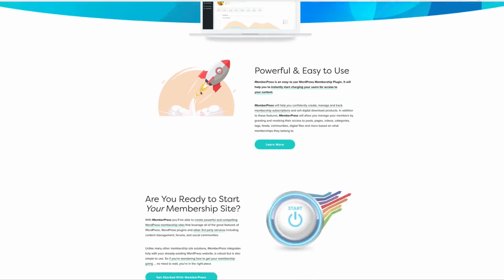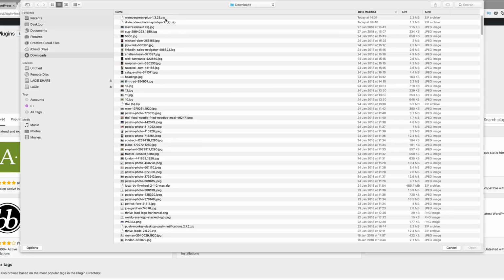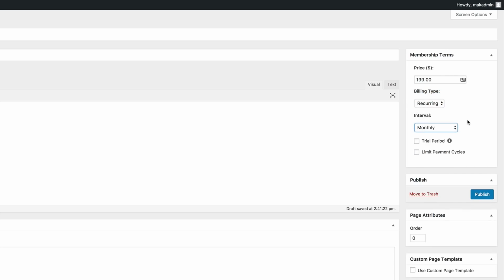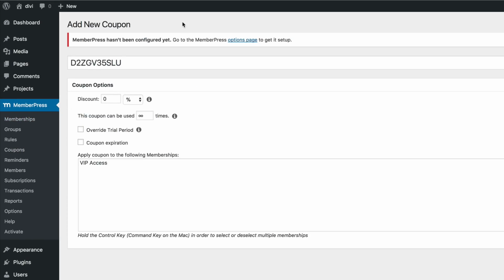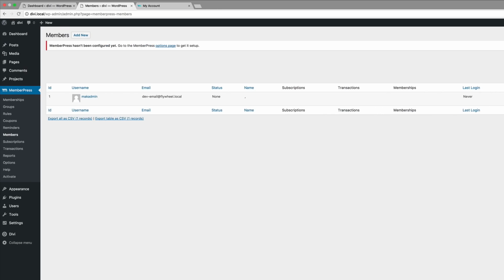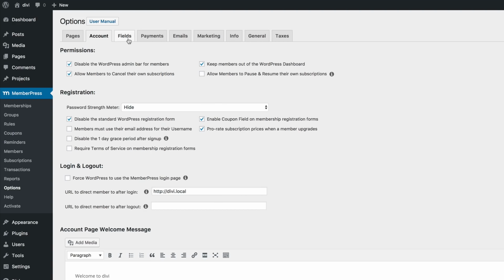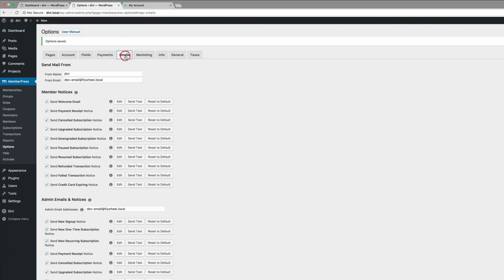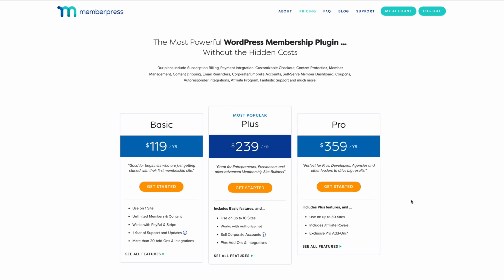Memberpress Demo | Memberpress Review 2018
Memberpress Review 2018

In this Memberpress Demo, I do a review and walkthrough of the Memberpress plugin. In my opinion, Memberpress is the best affordable membership plugin for WordPress.

It's very easy to set up and use and is packed with features.

Here are some of the features:

- Subscription billing
- Payment integration
- Customisable checkout
- Member management
- Content dripping
- Email reminders
- Member Dashboard